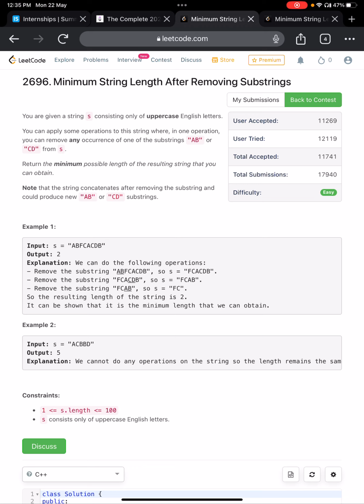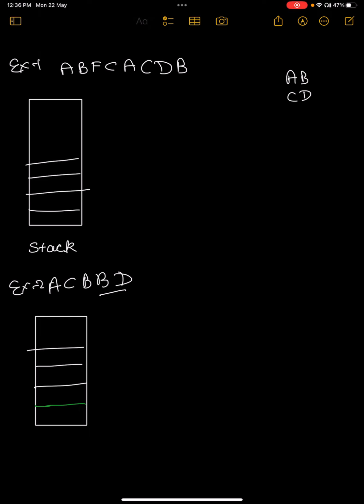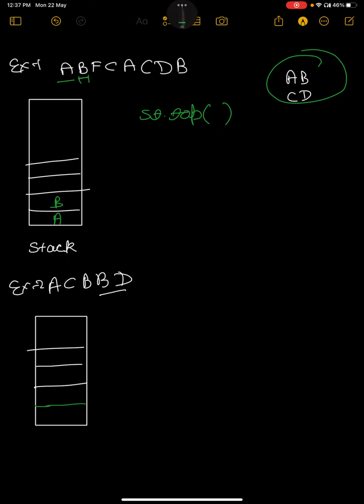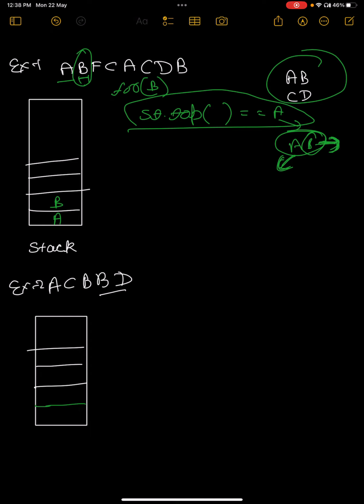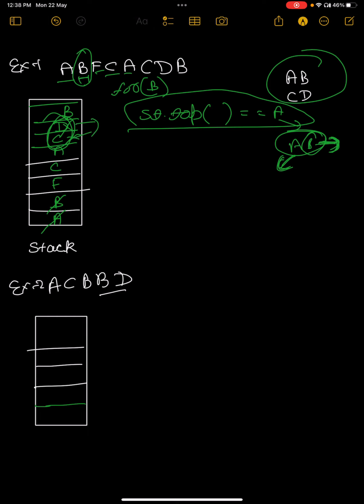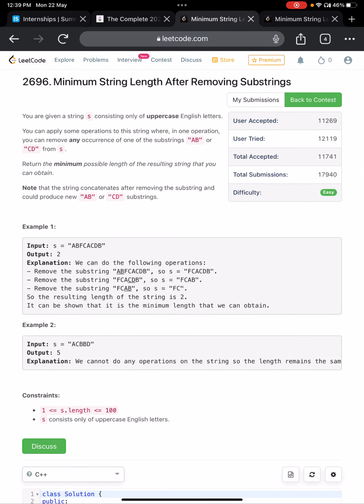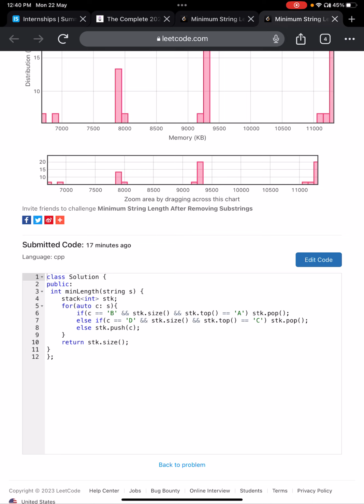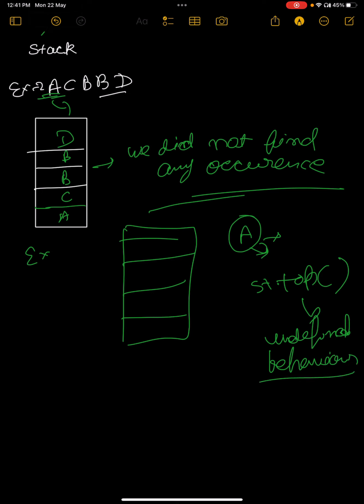Minimum String Length After Removing Substrings | Weekly Contest 346 | LeetCode | DCC NIT-A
Weekly Contest 346 || 2696. Minimum String Length After Removing Substrings || Manish Rohila

Happy Coding!